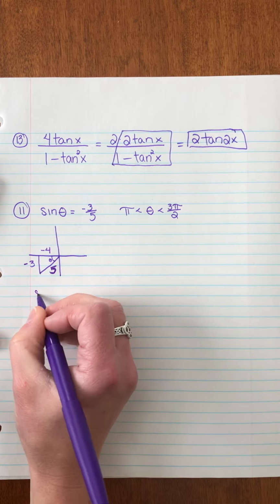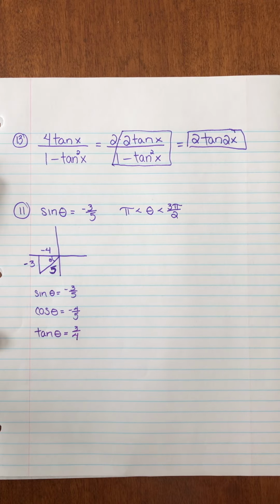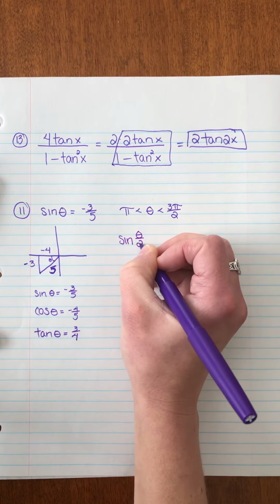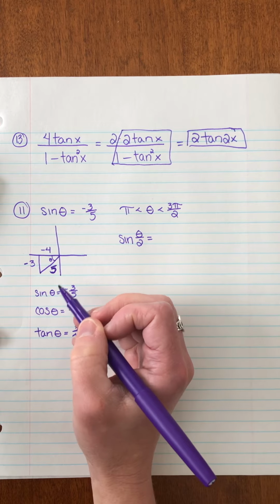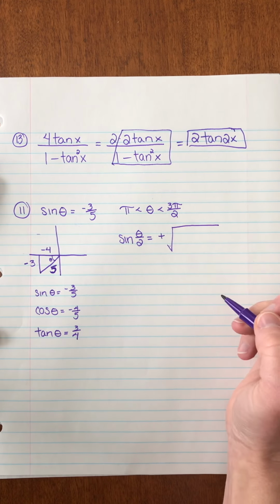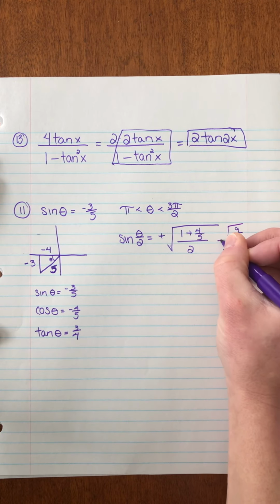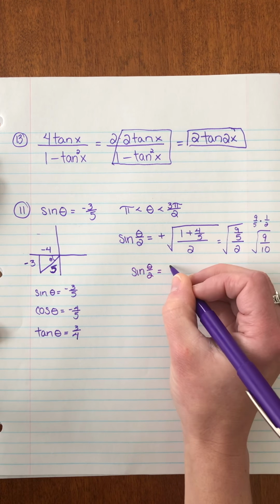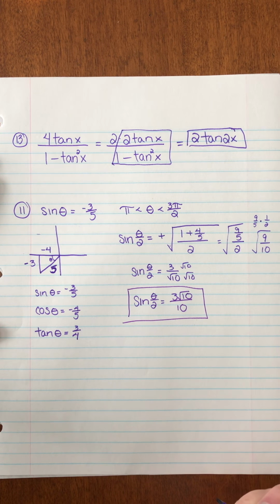5.5 PreCalc hw explanation